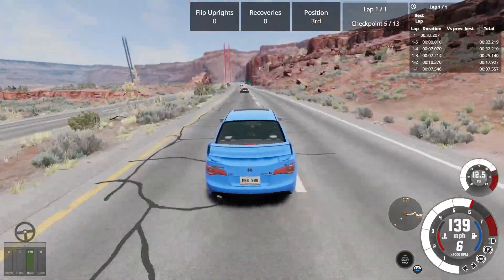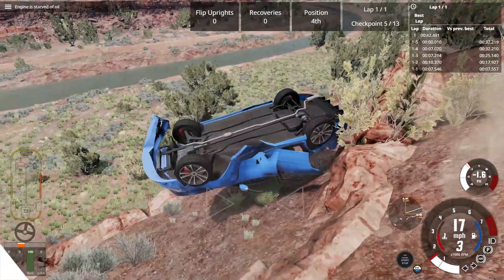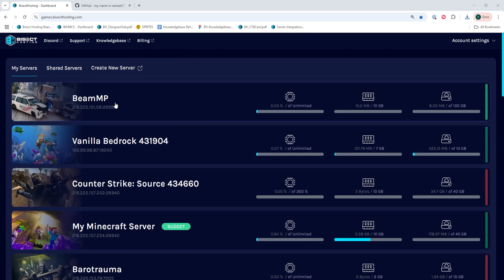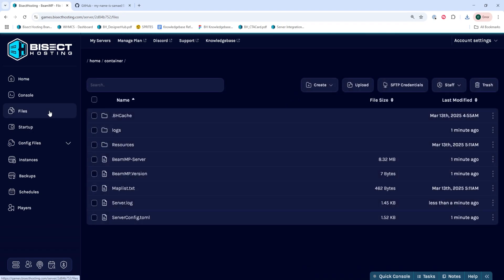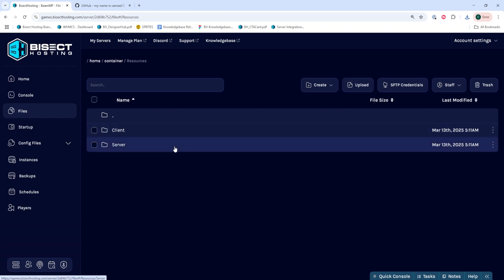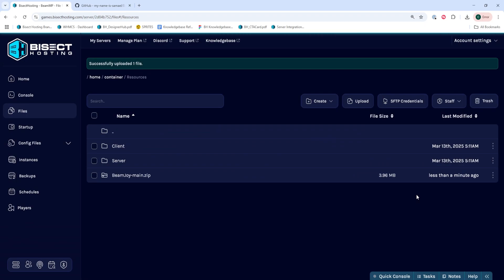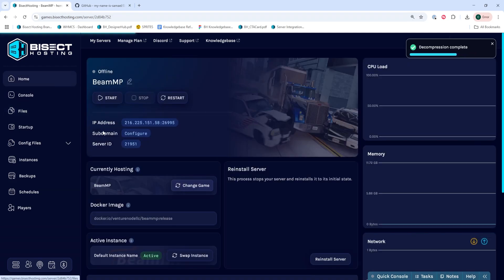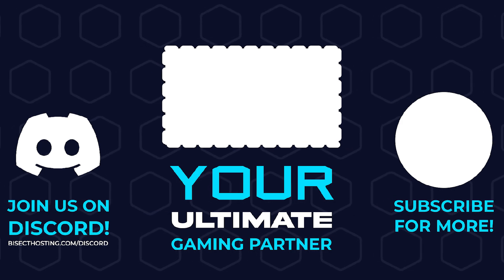How to Install Mods/Resources on a BeamMP Server!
Learn How to Install Mods/Resources on a BeamMP Server!

TIMESTAMPS:

0:00 Intro
0:13 Download Mods
0:22 Stop Server
0:30 Install Mods
1:13 Outro